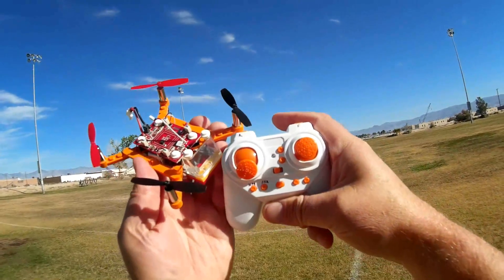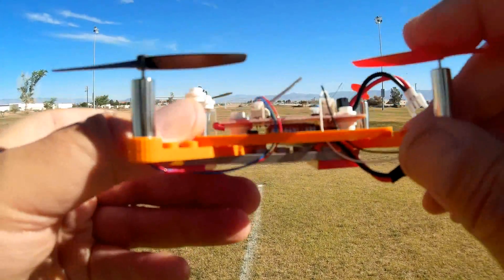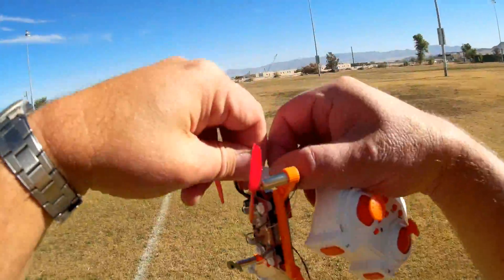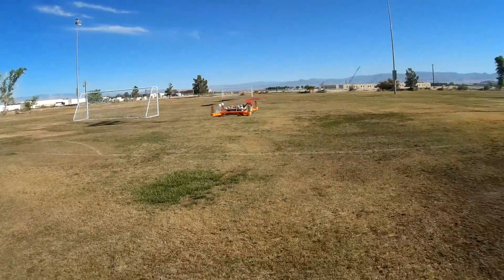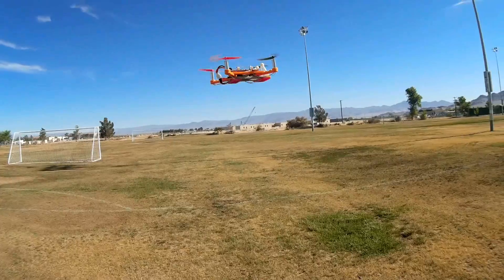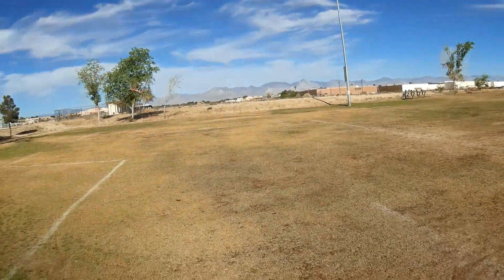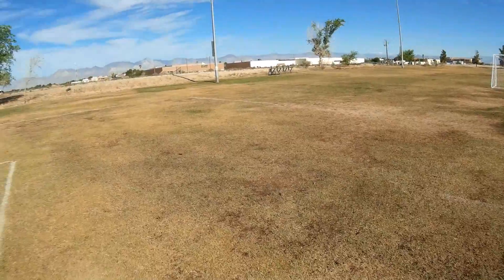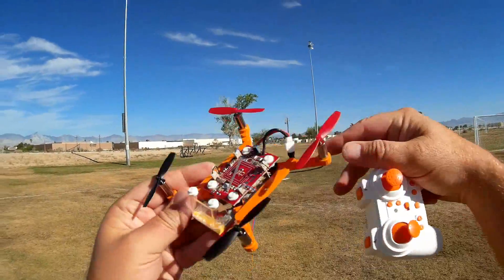DIY Building Block Drone Flight Test Review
Build this fun little quadcopter in about 10 minutes out of toy building blocks.  Surprisingly it's a great flier too!

Pros
- Kids can build this themselves using toy blocks.
- Nice smooth yet maneuverable flier.  Really, I was surprised how well this quadcopter could fly, considering what it was constructed from :)
- Includes headless mode and one key return.

Cons
- Does not have flip capability.
- Potential for flyaway if you fly out of range of the transmitter.